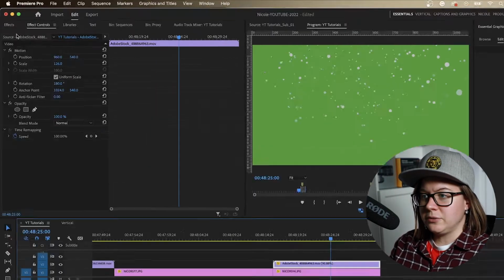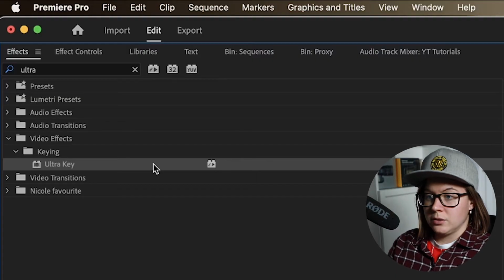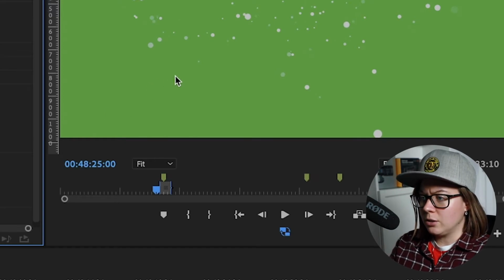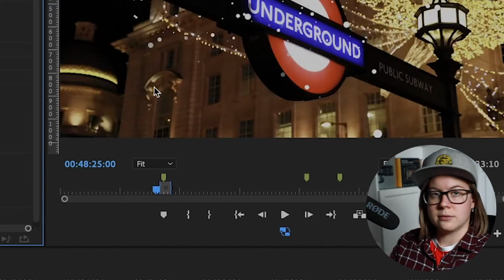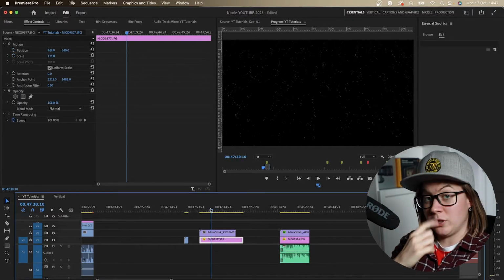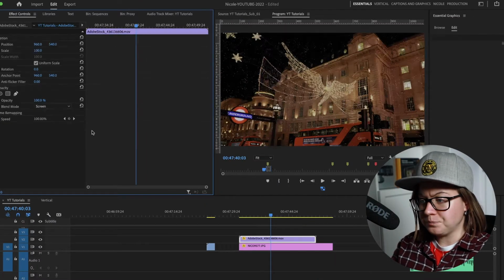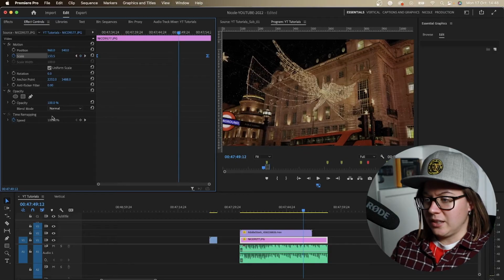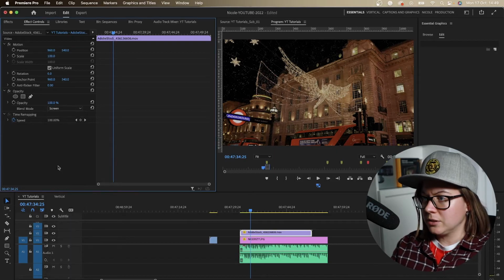How To Add a Beautiful Snowing Effect in Premiere Pro?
If you want to become a much faster video editor, I have published a Premiere Pro pdf guide where I uncover hidden features of Premiere Pro, practical tips and tricks for speedy workflow

USB microphone for podcasting
Color grading monitor

Christmas is almost here and if you want to create a snowy video invitation to a Christmas party or just for fun, here's how you do it!